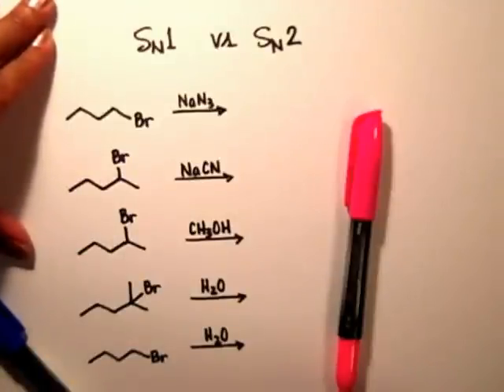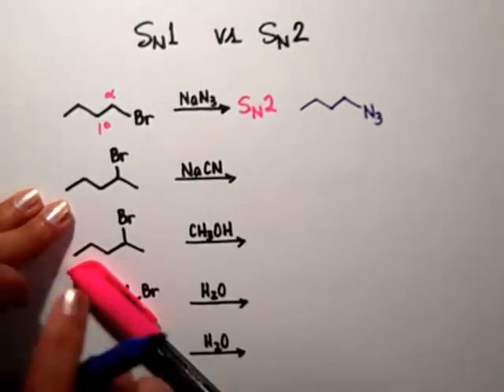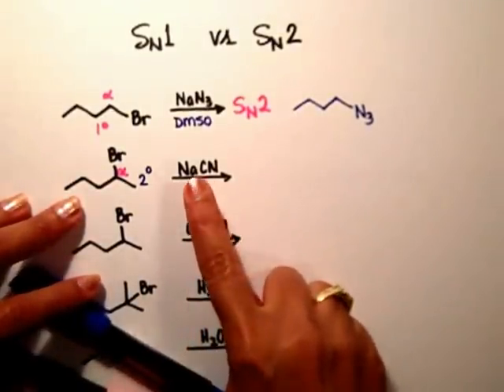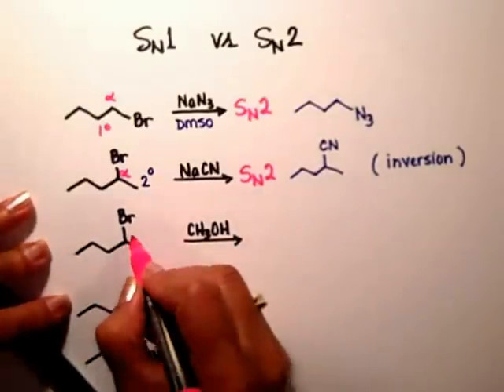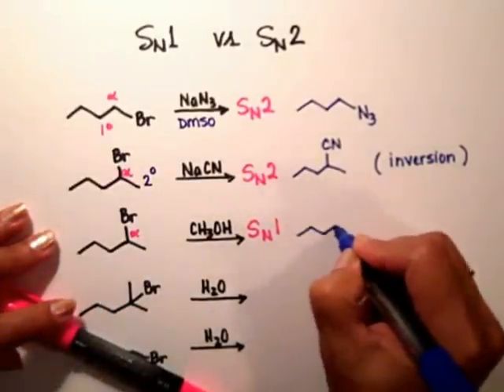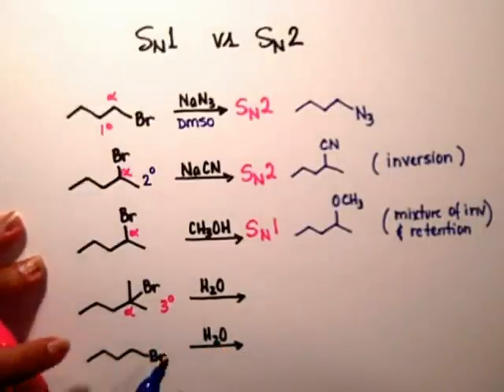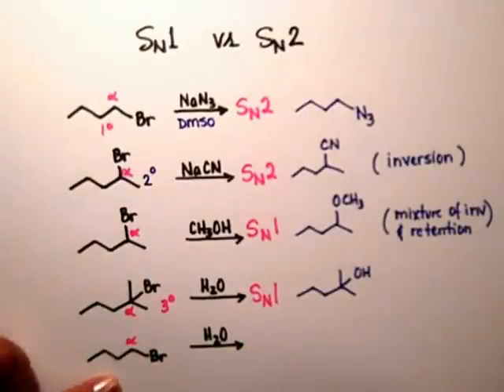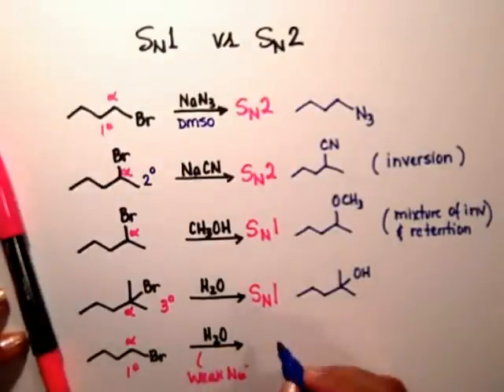Problem 7 SN1 versus SN2